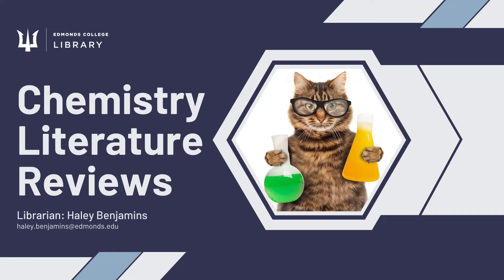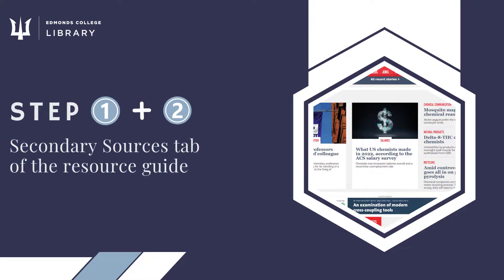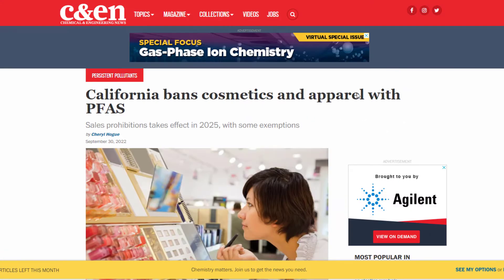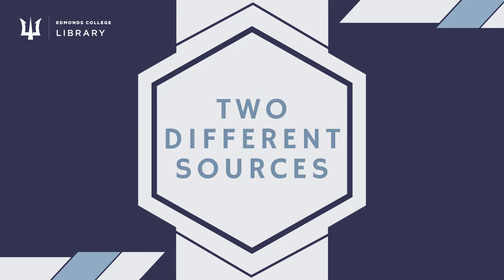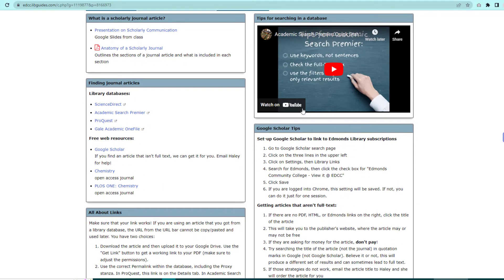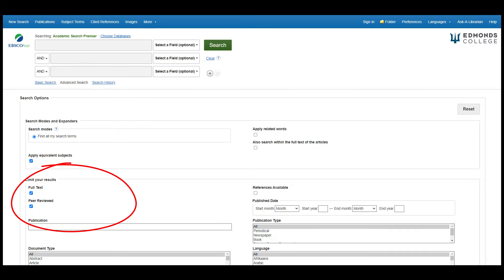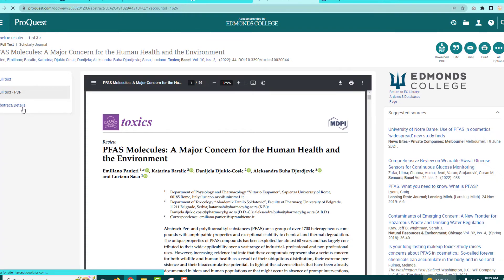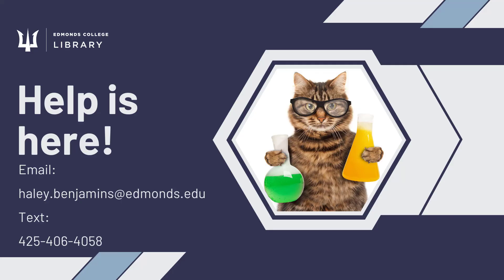Chemistry Literature Reviews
How to find primary and secondary source articles for your Chemistry Literature Reviews. Follow along with the Resource Guide